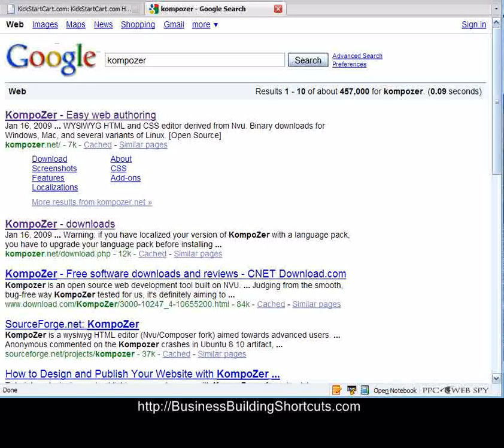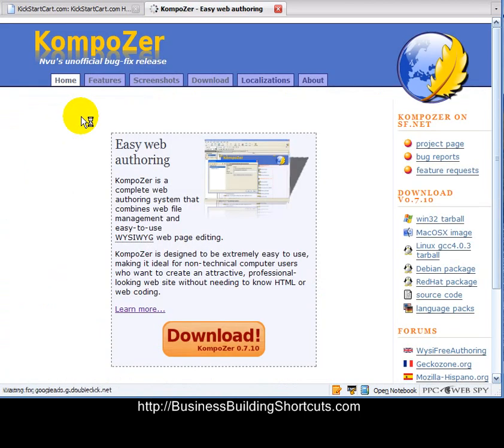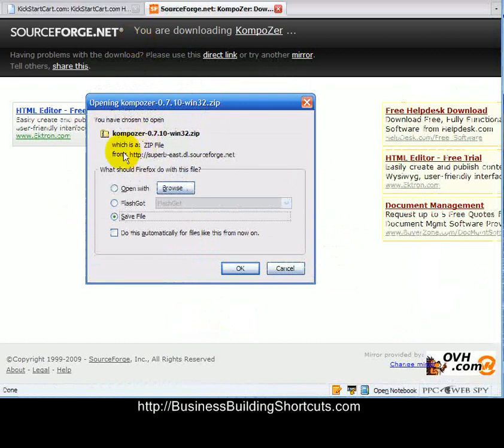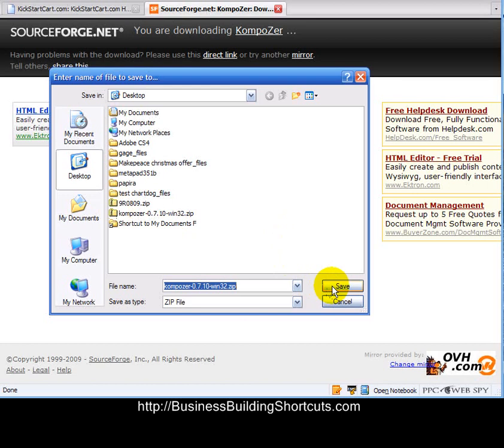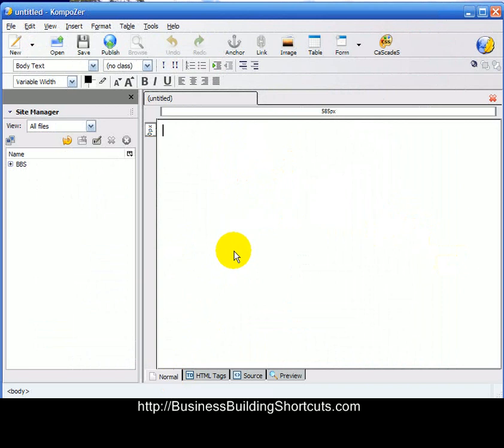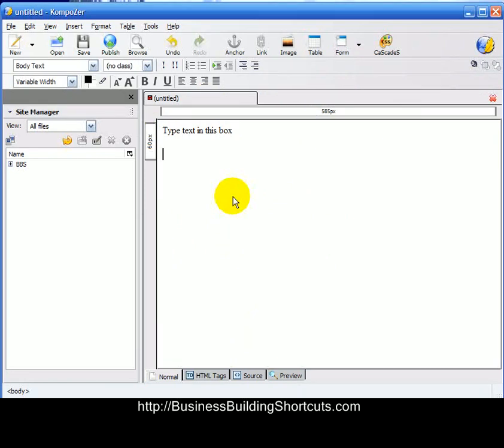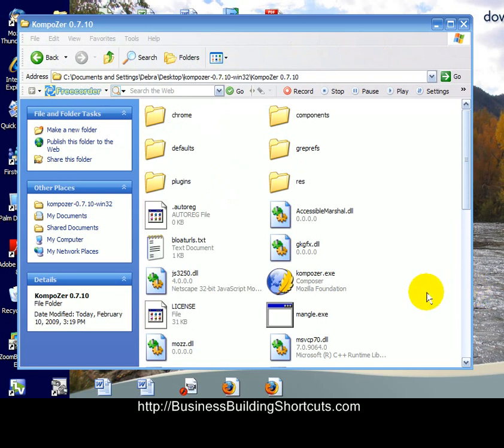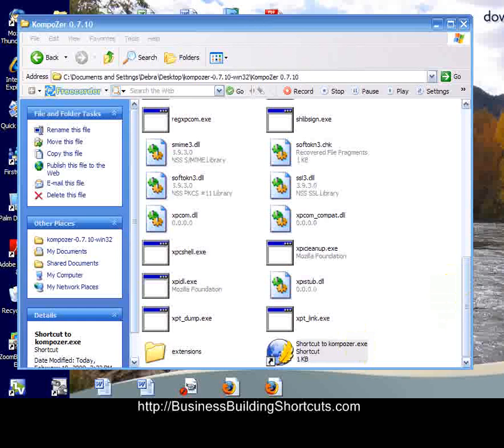Your Free HTML Editor: KompoZer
Shows where to download and how to install a free WYSIWYG html editor that you can use to create simple or complex web pages, including squeeze pages, landing pages, product download pages and more.